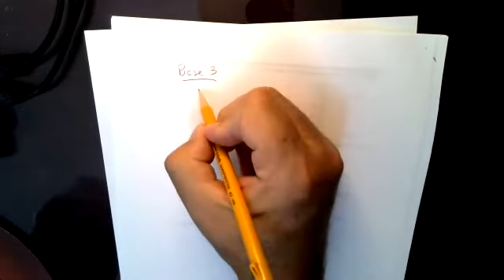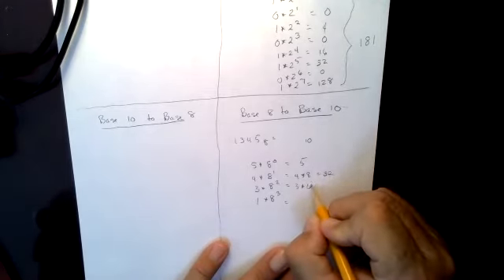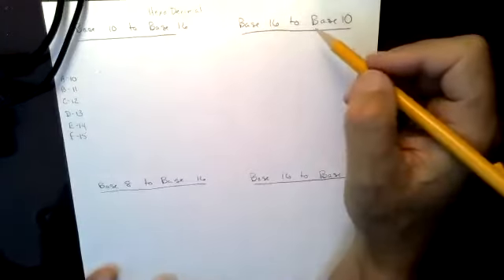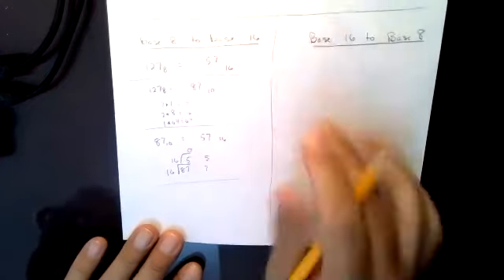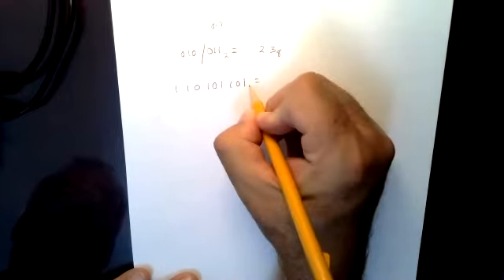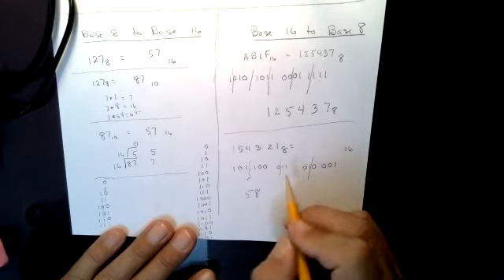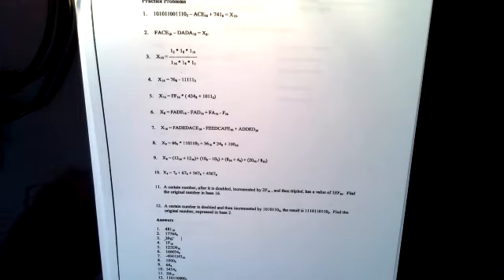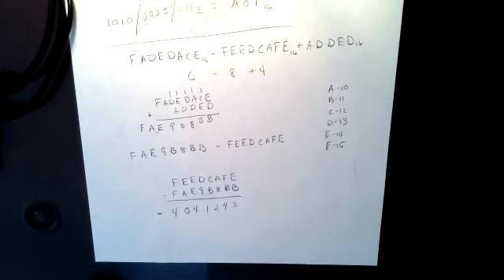CPS 230 Computer Number Systems